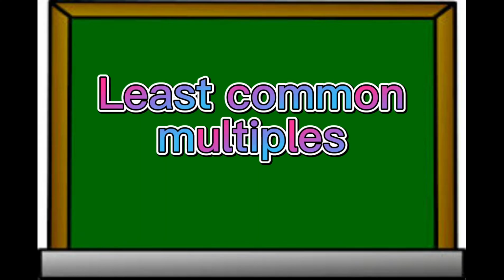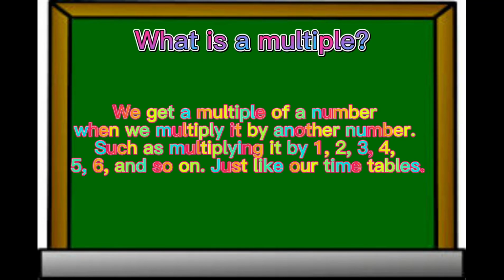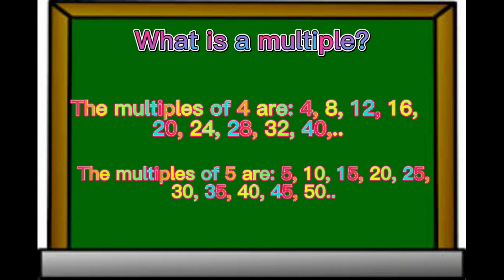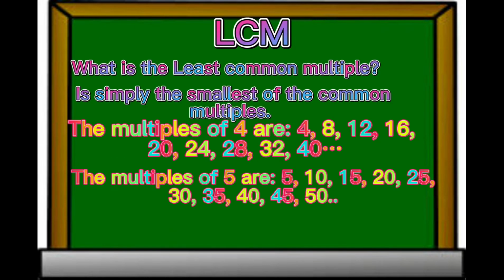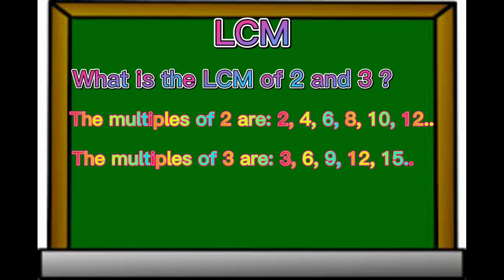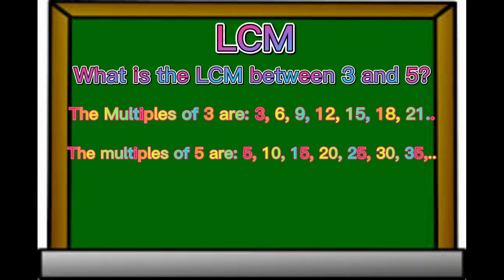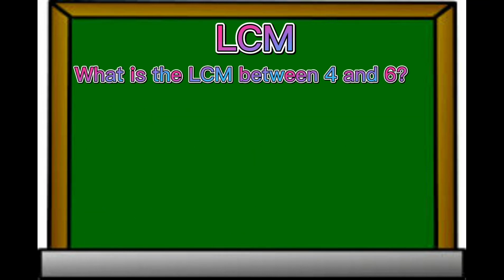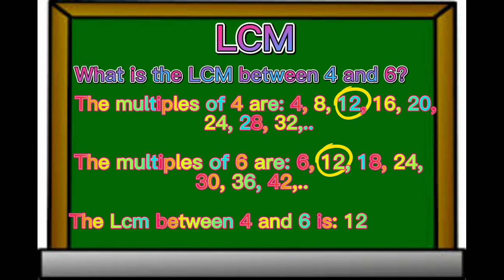The Least Common Multiples (LCM) in Mathematic and How to Use Them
Learn what is LCM in the most simplest form.